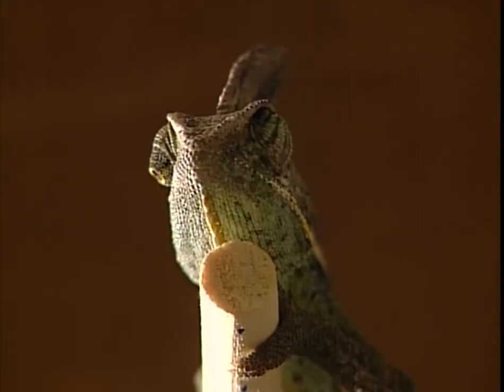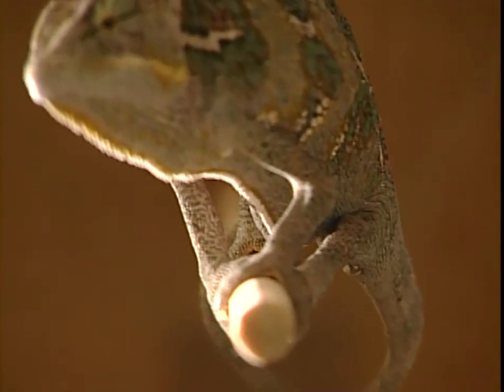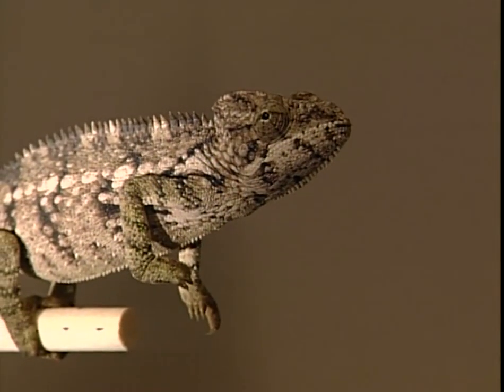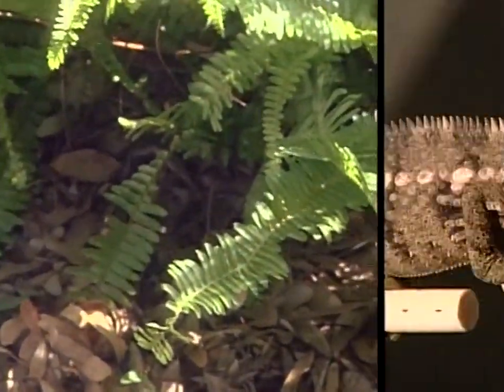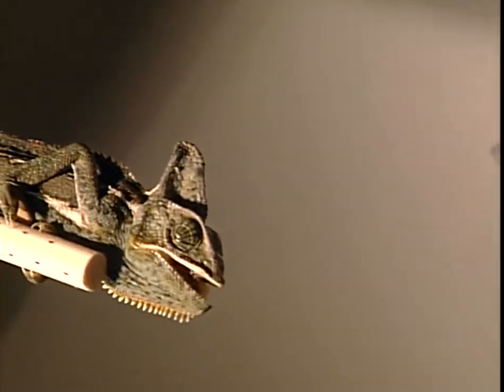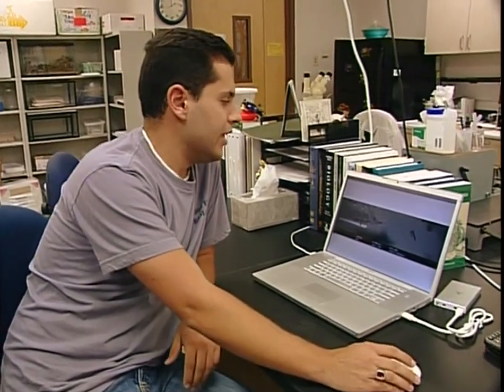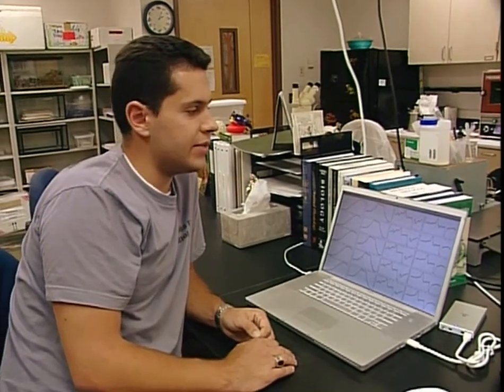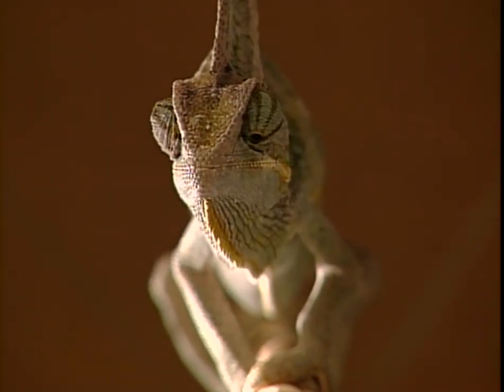Chameleon Tongue Speed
From Discovery Channel and Director of Photography Buck Miller of Velocity Films: Researchers from the University of South Florida study the amazing tongue activity and ability of the Chameleon.